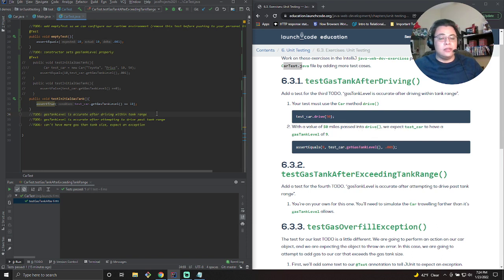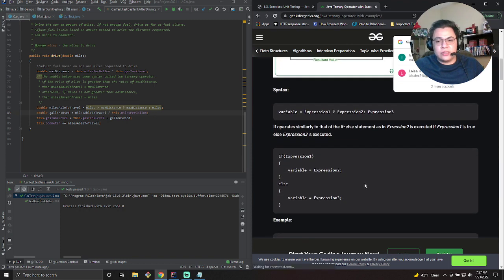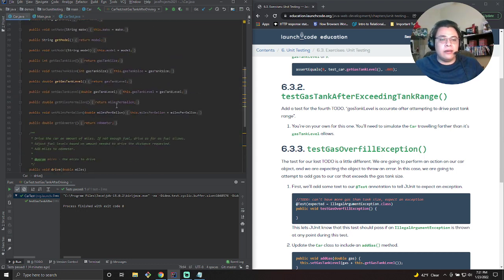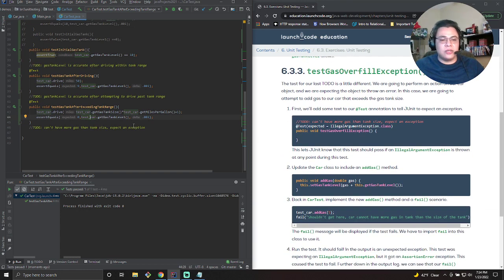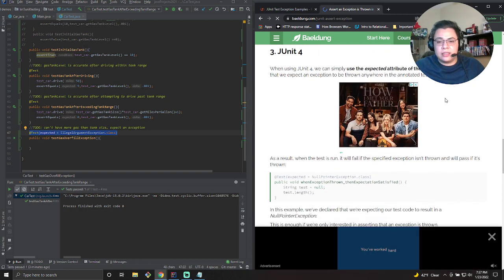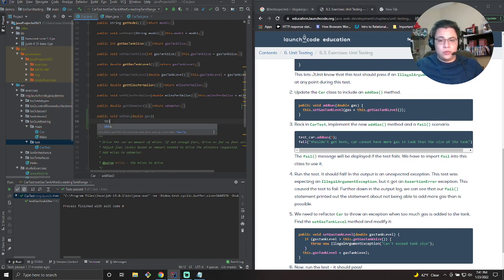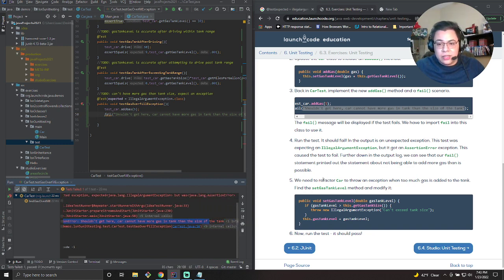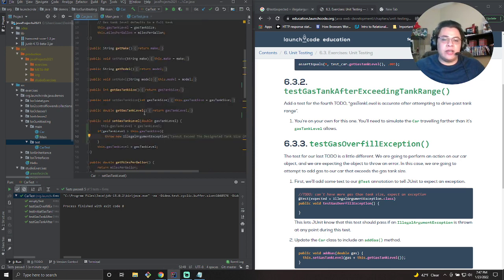LC101 Java Track - Chapter 6 Unit Testing Exercise Review